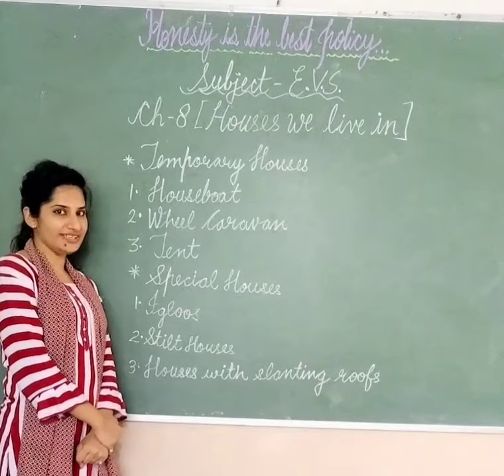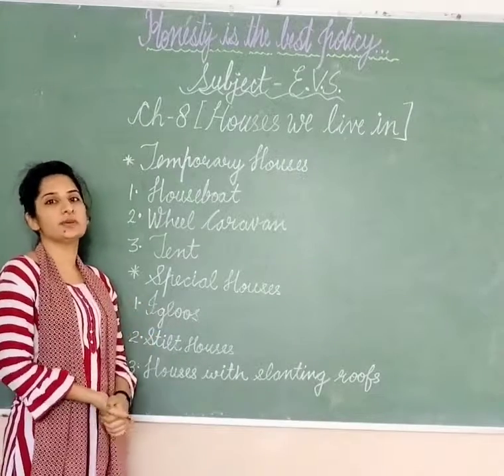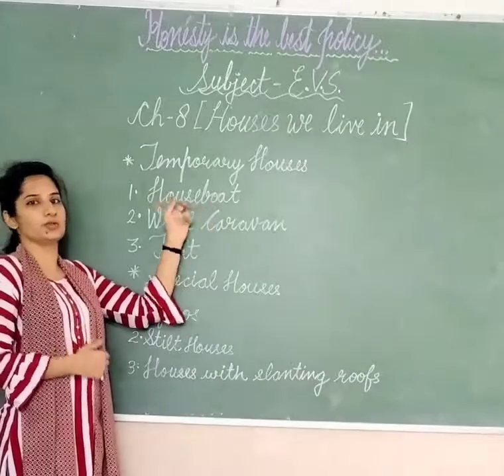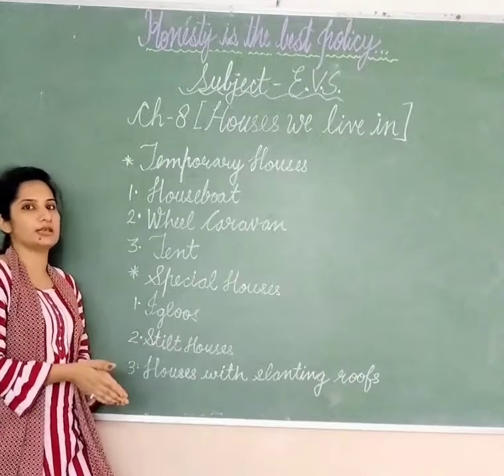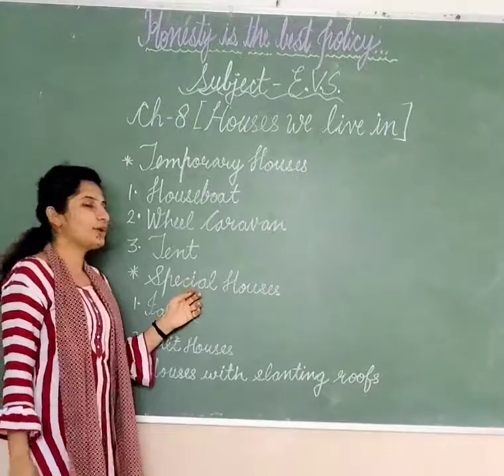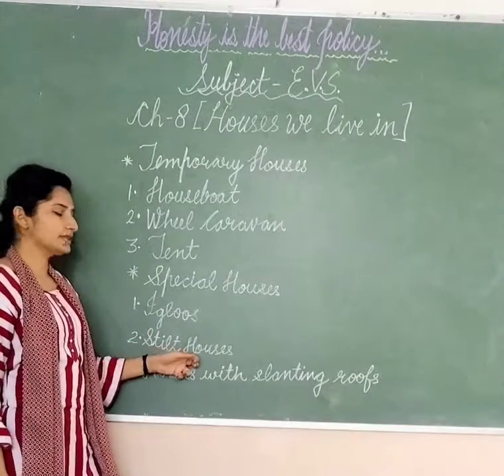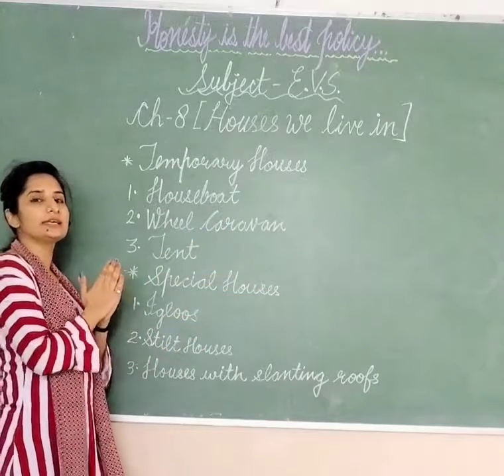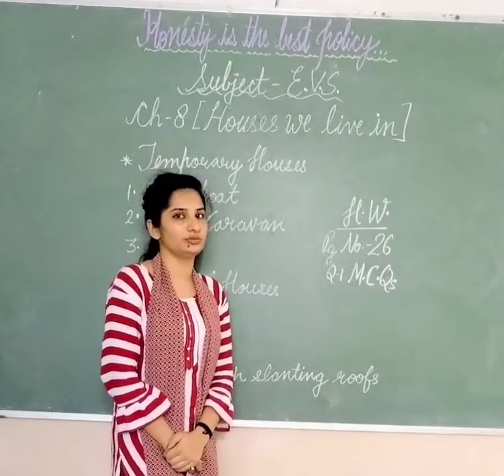E.V.S CHAPTER-8 EXPLANATION